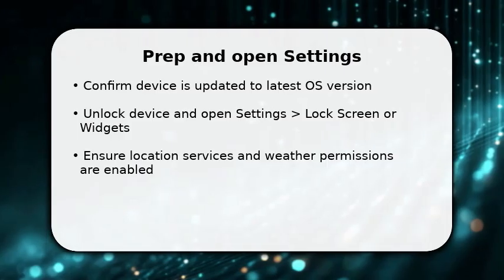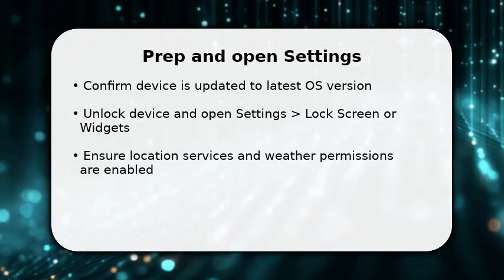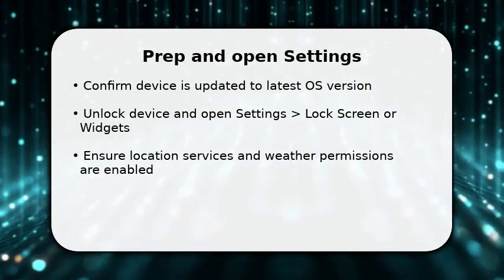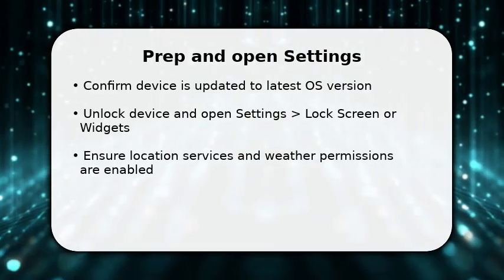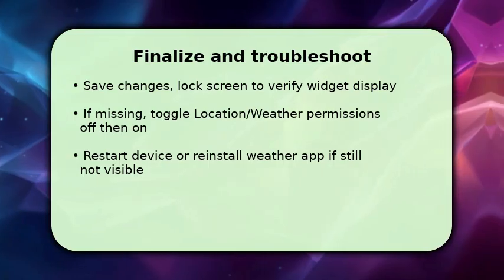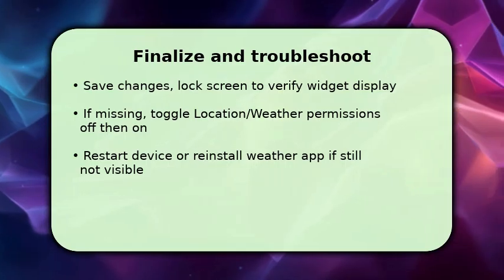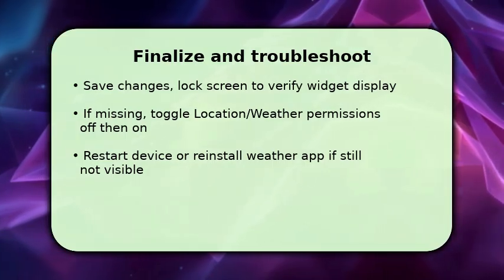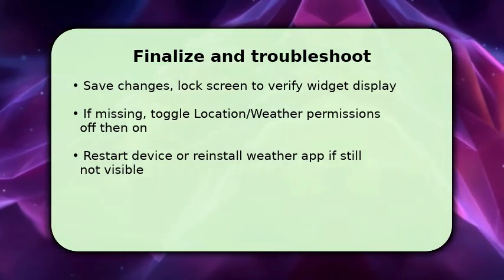How to Put Weather Widget Back on Lock Screen - Easy Guide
Discover the simple steps to restore your weather widget on iPhone' extraneous lock screen. This quick guide walks you through resizing, repositioning and ensuring persistent updates for accurate forecasts directly from your device.